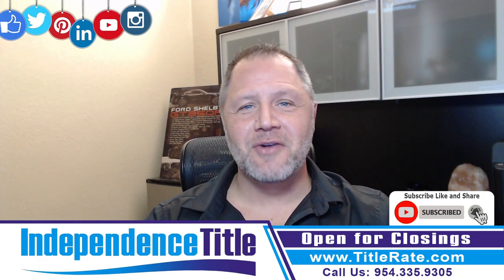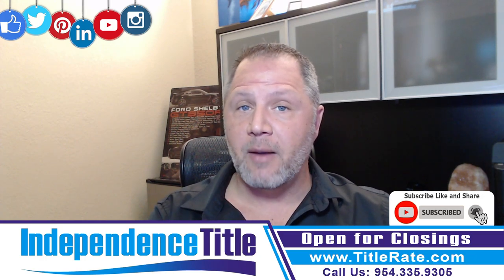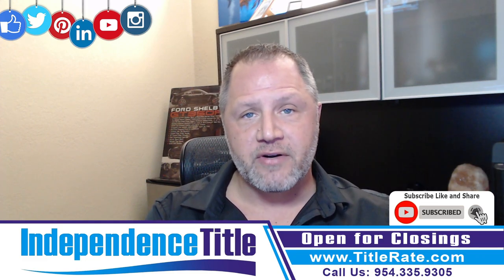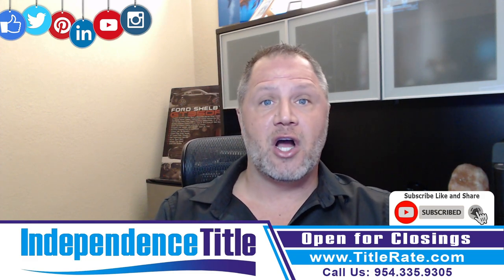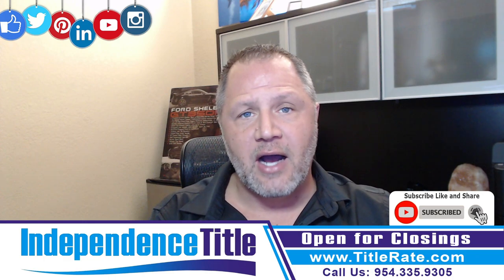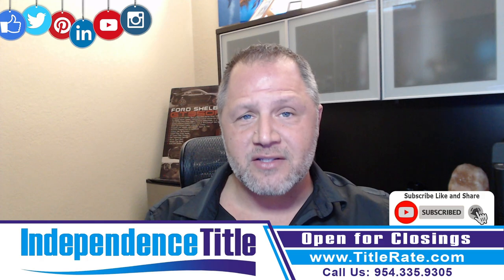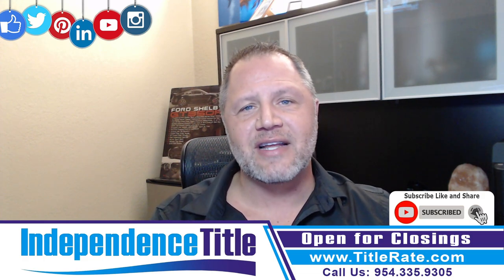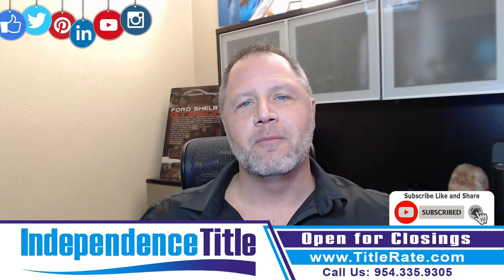Exploring the Cost of Title Insurance | Kevin Tacher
As you navigate the world of property investment with Independence Title, understanding the value of comprehensive protection is key. Today, let's delve into the cost aspect of title insurance, ensuring you make an informed and confident decision.

Investment in Peace of Mind
The cost of title insurance varies based on factors such as the property's value, location, and the rates of the insurance company. Consider this one-time premium as a long-term investment in safeguarding both your property's value and your financial security.

Your Trusted Partner in Protection
Think of Independence Title as your partner throughout this journey. We're here not only to provide expert guidance but also to offer unwavering support, ensuring your investment remains secure for years to come.

They are one of South Florida's fasting growing and most awarded Title Insurance Agencies.